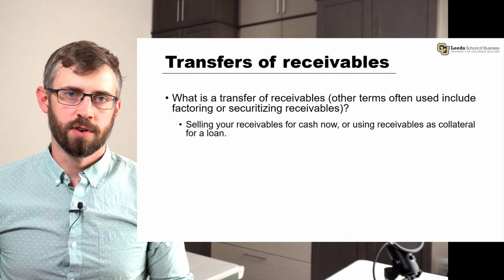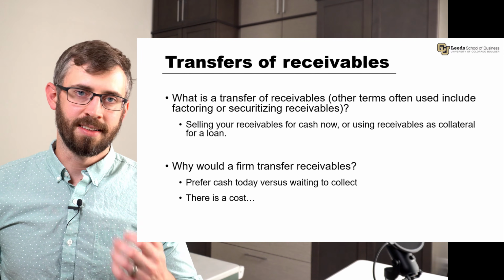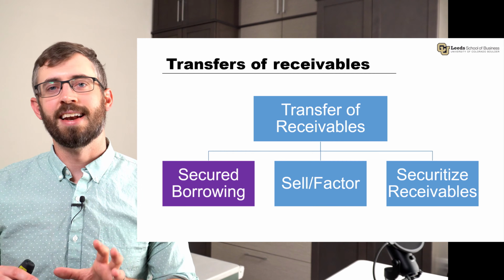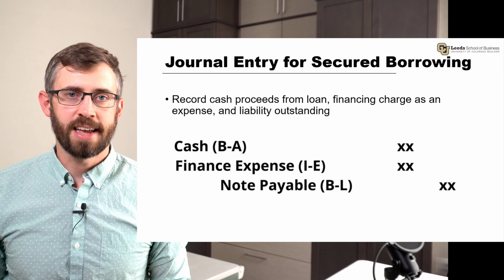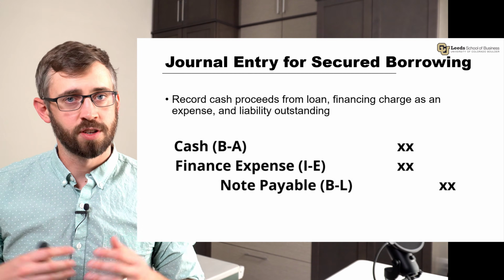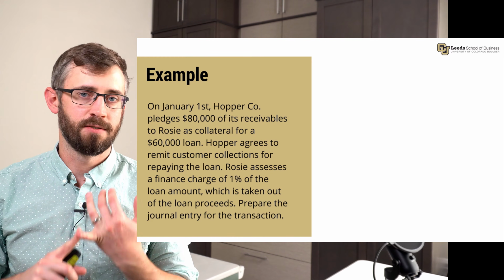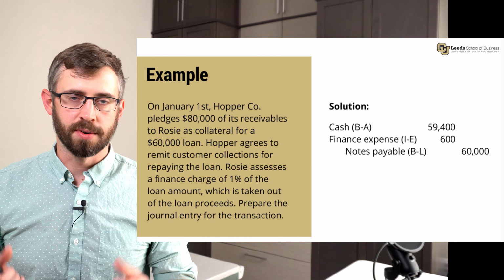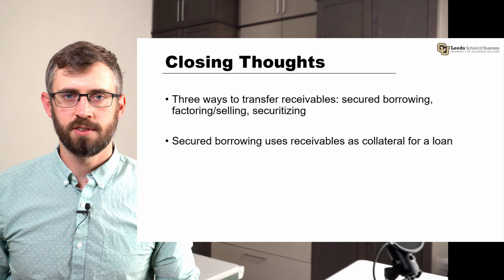Cash and AR 2